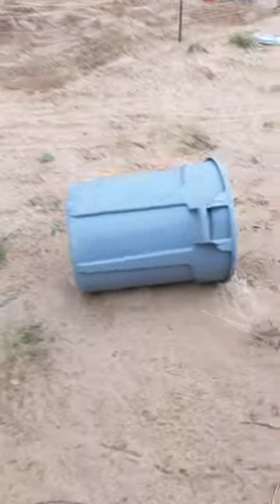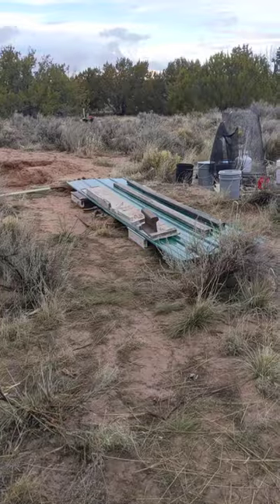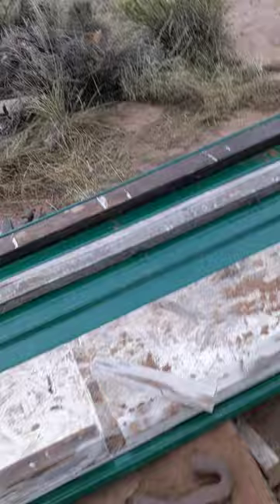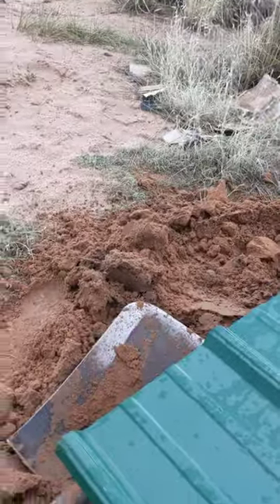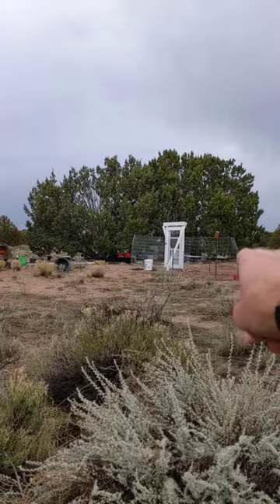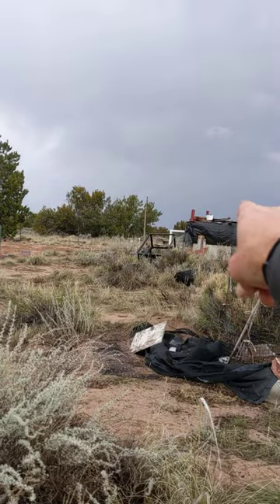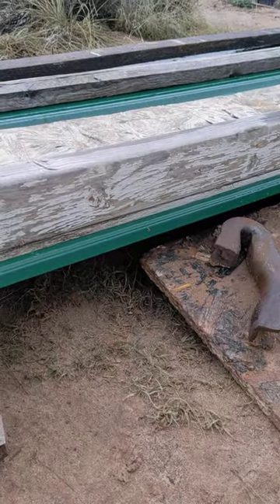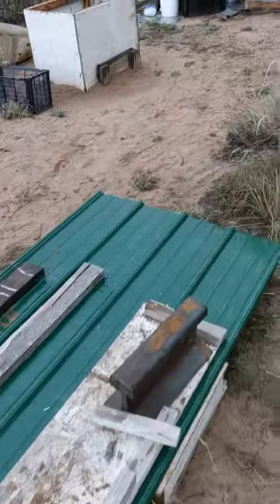April1-2024 🧑‍🌾🏞️heaping wagon load of soil out of the old chicken yard I'm going to buy earth worms